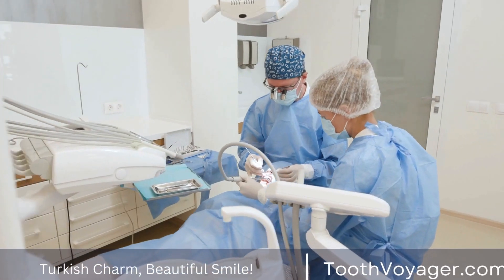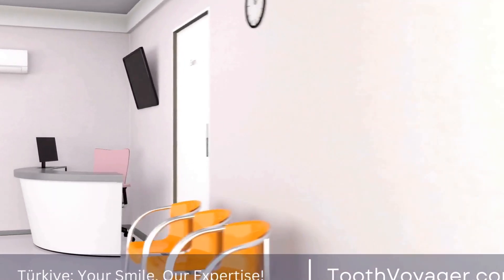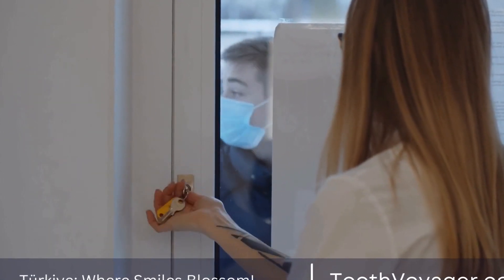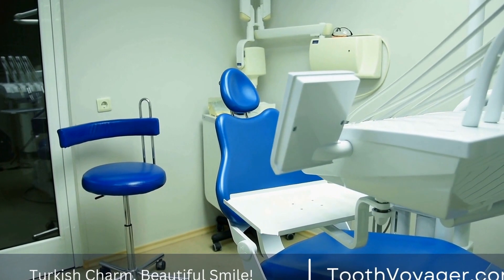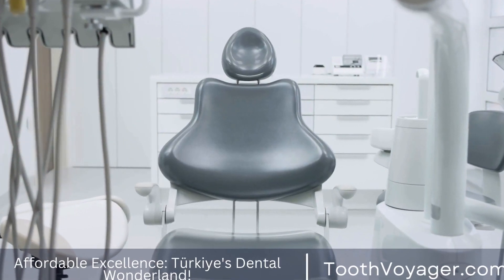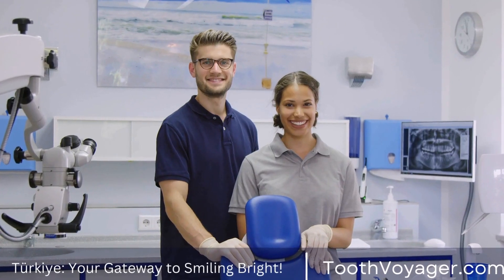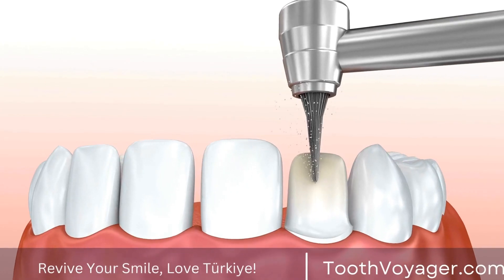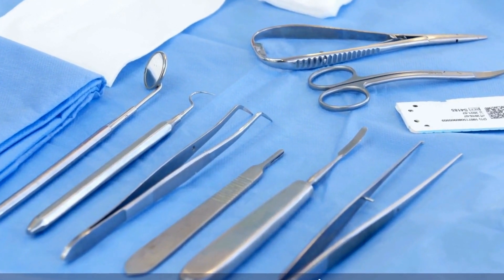Transform Your Smile - How Can Aesthetic Dentistry Enhance Your Appearance?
Telegram Achieving Aesthetic Excellence: The Art and Science of Smile Design is an essential guide for anyone looking to create a beautiful and captivating smile. With a perfect blend of art and science, this book delves into the intricate process of smile design, covering everything from facial esthetics and smile analysis to the latest techniques in cosmetic dentistry. Packed with stunning visuals and expert insights, this book is a must-have for dentists, orthodontists, and anyone interested in understanding the complexities of creating a truly perfect smile. With this book, you will learn how to achieve aesthetic excellence and create smiles that will leave a lasting impression.